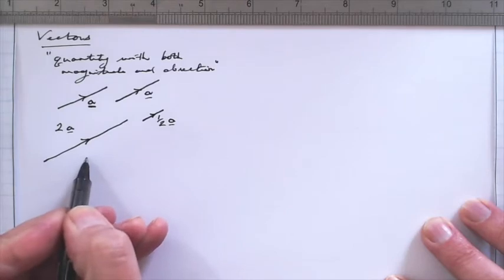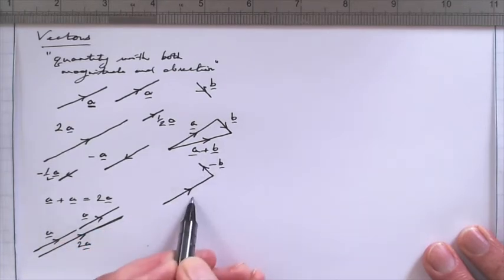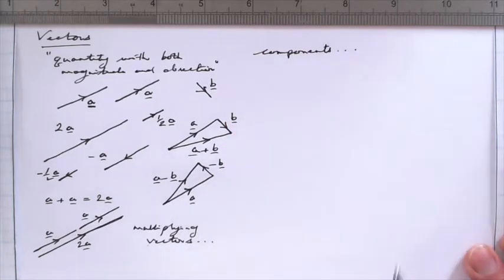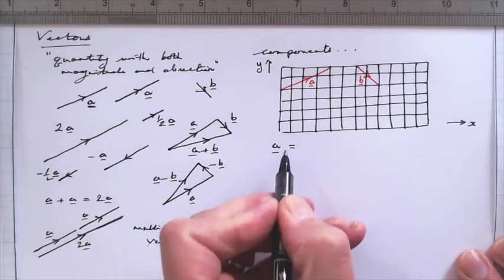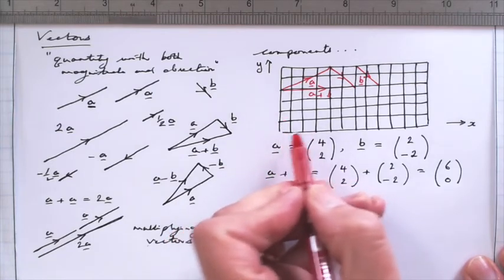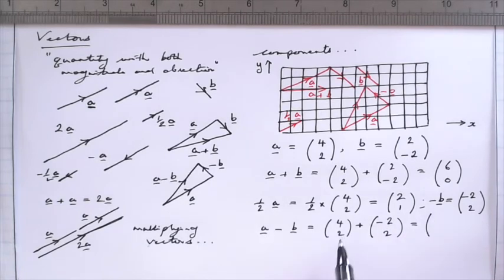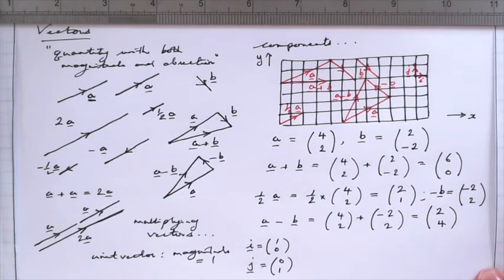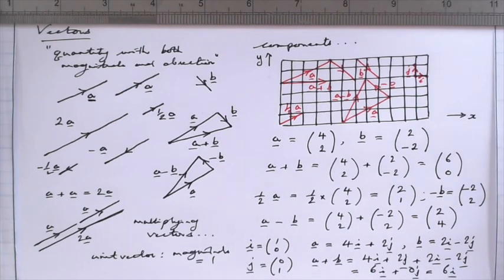Vectors part 1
This two-part video is an introduction to vectors.